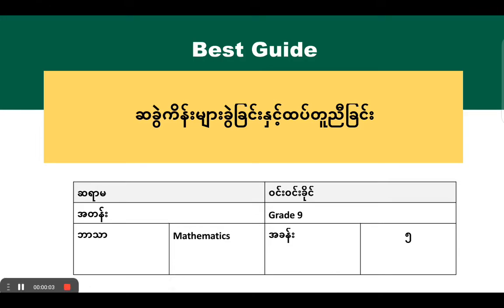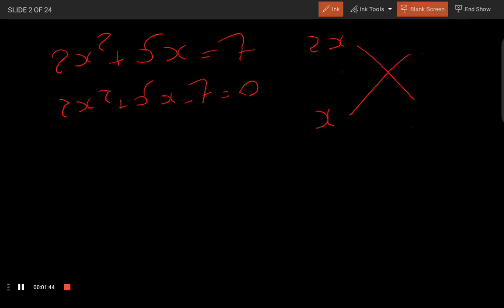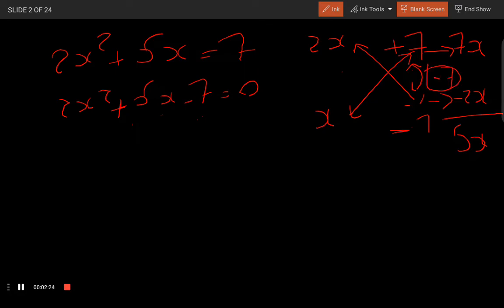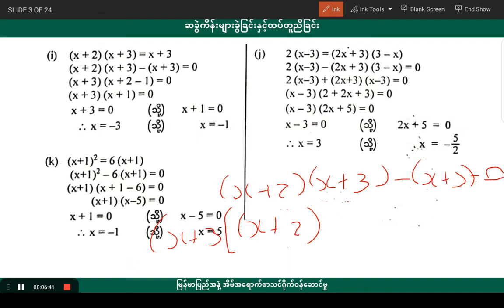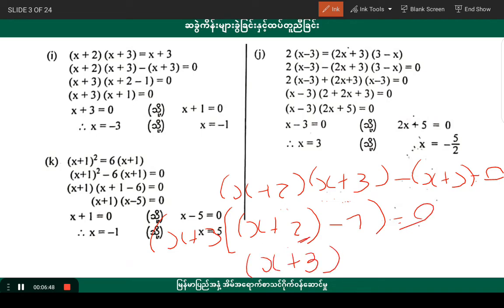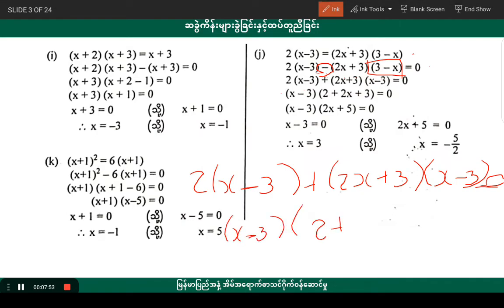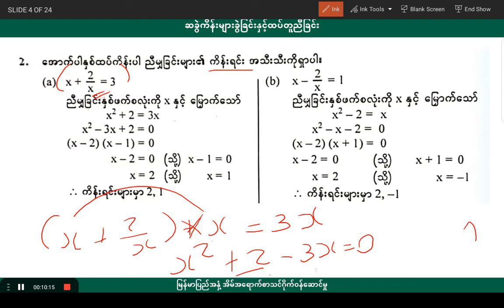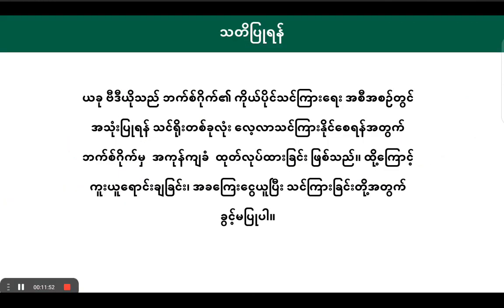[BG] G9 Mathematics - အခန်း(၅) အပိုင်း(၃)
အတန်း - Grade 9 (အဌမတန်း)
ဘာသာရပ် - သင်္ချာ
ခေါင်းစဉ် - အခန်း ၅။ ဆခွဲကိန်းများခွဲခြင်းနှင့် ထပ်တူညီခြင်း လေ့ကျင့်ခန်း (၅.၅)